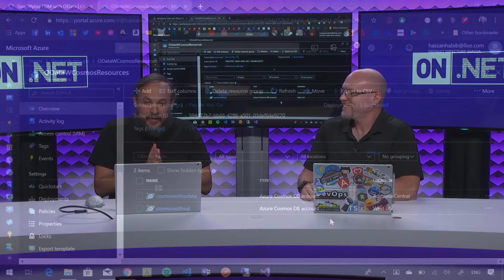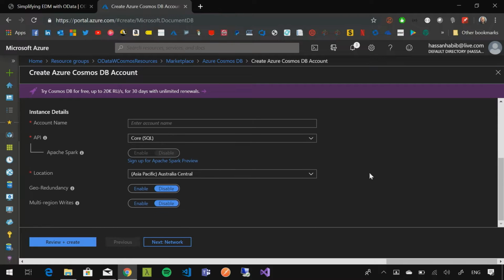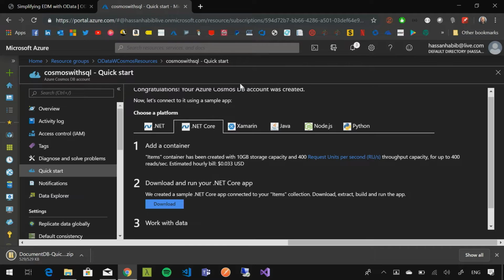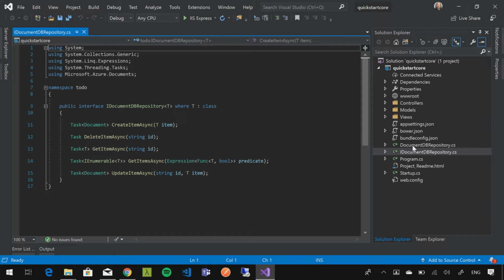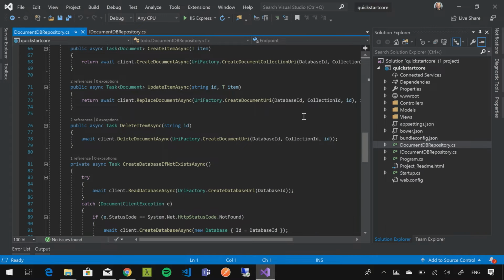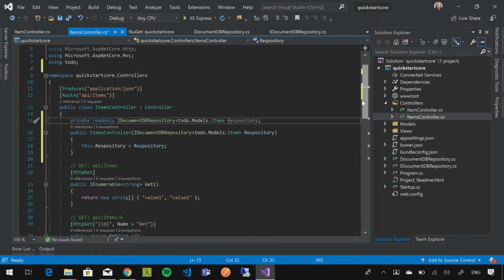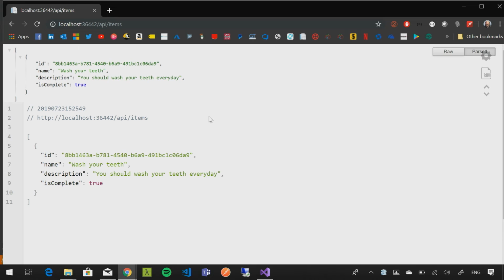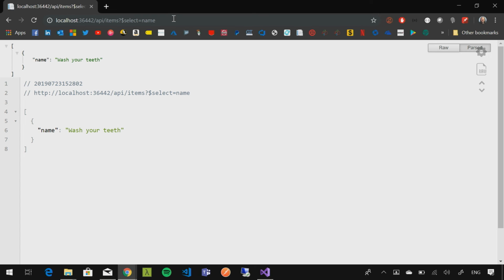Getting started with OData and Cosmos DB in ASP.NET Core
Optimizing Web Applications with OData $Select

Continuing our exploration of OData with ASP.NET, Hassan and Jeremy are back to exploring using OData with Cosmos DB. They walk through creating a new Cosmos DB instance, download the generated sample and show to to add OData functionality to an API.

[03:24] - Setting up a Cosmos DB instance and project
[10:05] - Adding OData support to an ASP.NET Core project